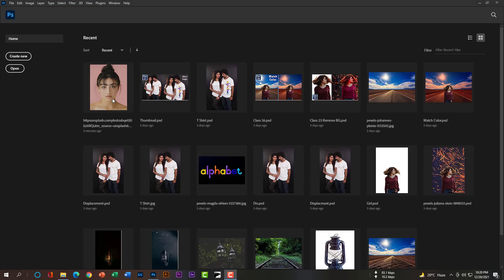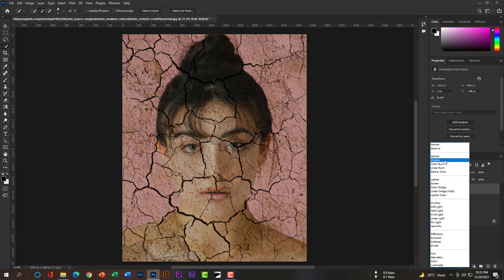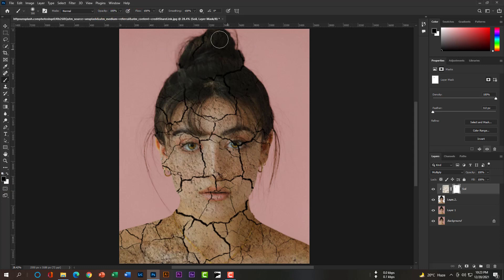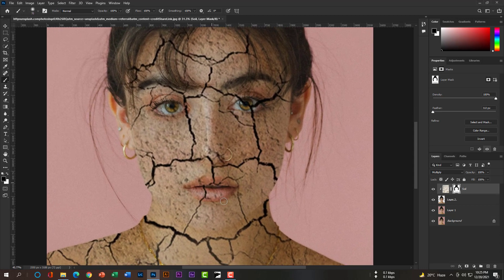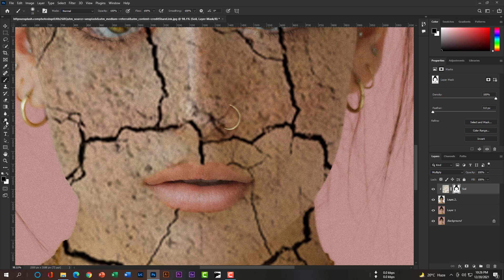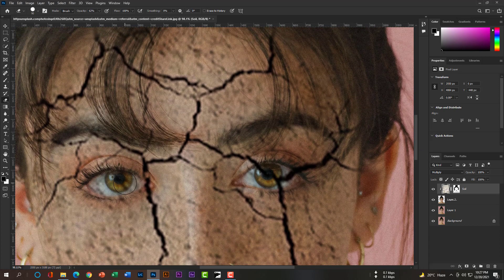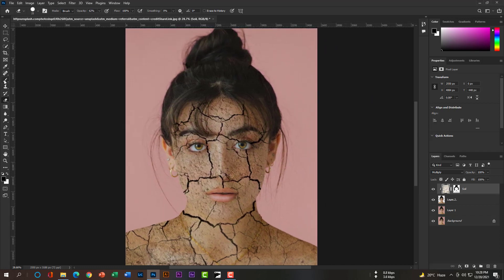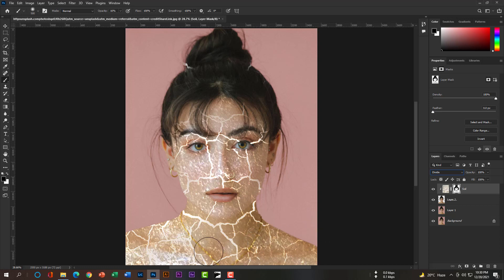How to crack a Face and add golden glow effect in Photoshop CC 2022 l Cracked face effect, Part-28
So, guys, as usual, please download these images from the description.
And then CTRL+J or CMD+J to copy the layer.
Please select “quick selection tool” and then hit “select subject”
Photoshop will select the girl automatically.
Then hit right click and save the selection in case we need this selection again in the future.
Press CTRL+J or CMD+J to copy only the selected area.
Then place the cracked soil on this layer.
And adjust the texture on this face carefully.
Press shift+left key to rotate the texture clockwise.
and adjust it nicely.
Then hit multiply to make it wonderful.
All we have to do now just remove the extra texture outside of this face and also from her lips, eyes, hair, ears.
Please rasterize this layer.
Hit CTRL+Left key or CMD+left key to reveled the selection and hit CTRL+Shift+I or CMD+Shift+I to invert the selection. So that we can remove texture from the outside of her face.
Place the cursor here and press CTRL+Left key or CMD+Left key.
CTR+D or CMD+D for remove selection if it’s not works please select move tool then hit CTR+D or CMD+D.
Now click on this mask icon so that we can remove extra effects by using the brush tool.
Make sure your opacity is 100% and your foreground is black and the background is white.
The brush tool is sometimes slow a little bit. We can simply use the eraser tool to remove extra effects.
I will show you both ways so that you can learn both tricks for removing extra areas.
If you set the foreground color as white and the background black you can bring back removed effects by just rubbing on her face. As you can see.
Now we will work on her lips. Ha Ha! Never mind, please.
Remove the extra area from her lips carefully.
You can also use erase tool.
You can see when we press erase tool on her lips it brings back deleted effects on her lips.
Because we still selected the mask area.
To use the eraser tool properly we have to select the unmasked soil part and now you can remove extra unwanted areas.
As you can see. Now press CTRL+Z or CMD+Z to undo that.
Now we will use the eraser tool to work on her right eye.
On the left eye, I will show you how to remove the brush tool.
But it is too much slower than the eraser tool. So, it is better we use the eraser tool.
Now select again the brush tool reduce the opacity and remove some areas from her forehead.
And reduce a little from her chick. Now you can change the blending mood to “Divide”
wow, wonderful isn’t it?
Don’t forget to leave a comment here, please.